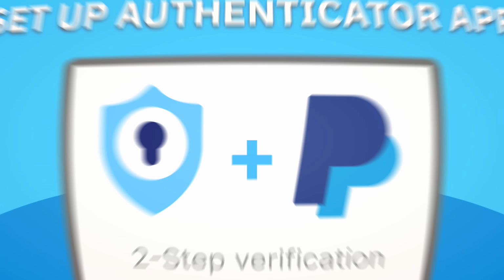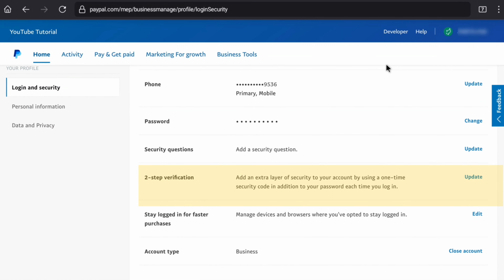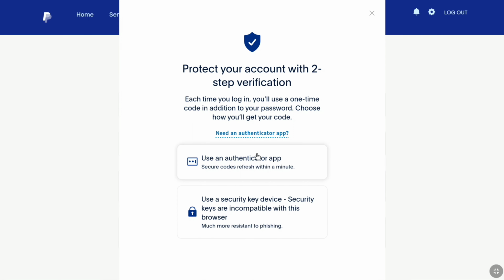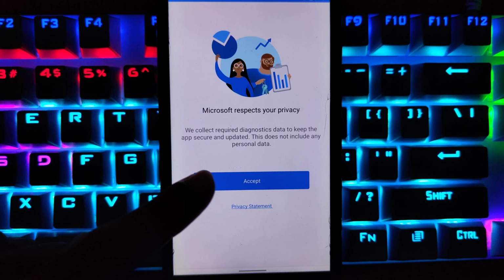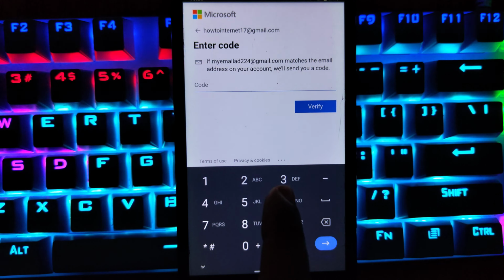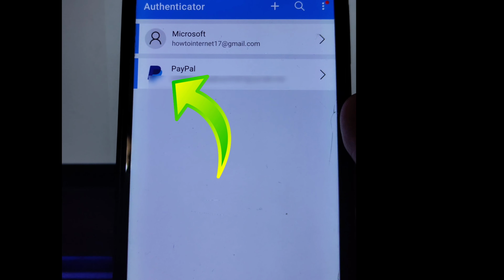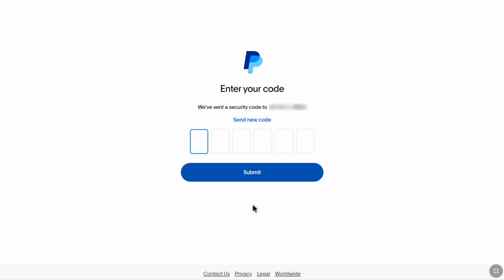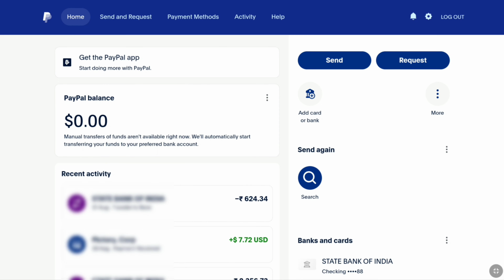How to Set Up an Authenticator App for PayPal Account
How to Setup an Authenticator App for PayPal Account 2-Step Verification

In this tutorial I'll show you how you turn on 2-step verification (2FA) on PayPal using an Authenticator App. So by using an Authenticator App for PayPal account, you don't need to use your email or phone number for two step sign in, all you have to do is just use the digit code you get in your added paypal account from the authenticator app to easily login to your paypal account.

So if don't know how to use and set up an Authenticator App on PayPal for 2-Step Login or Verification, then this video is going to be very helpful for you. So make sure you watch this video all the way to end and you can easily enable 2 factor authentication or two step verification on paypal account with the help of my favourite authenticator app in the market "Microsoft Authenticator".